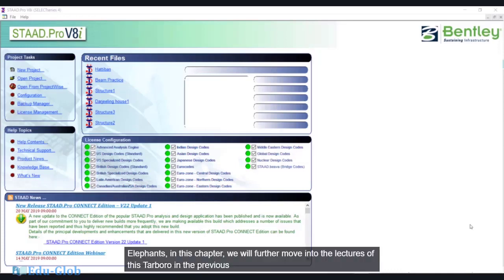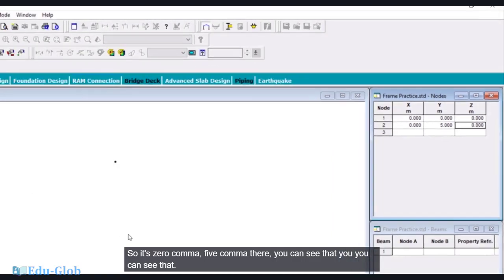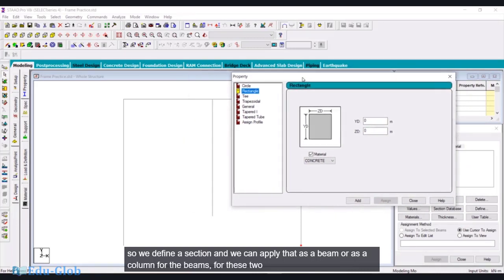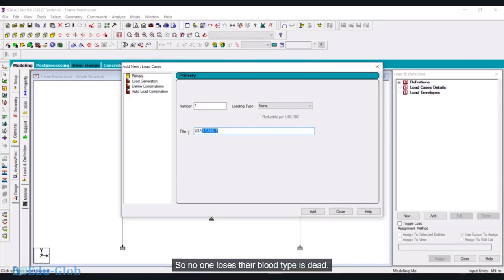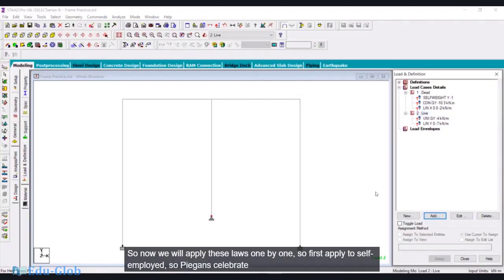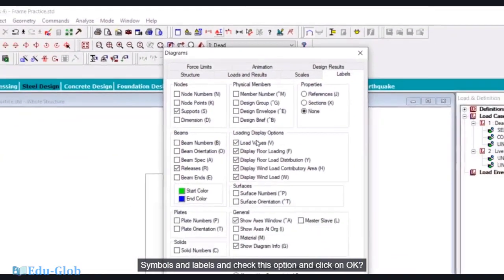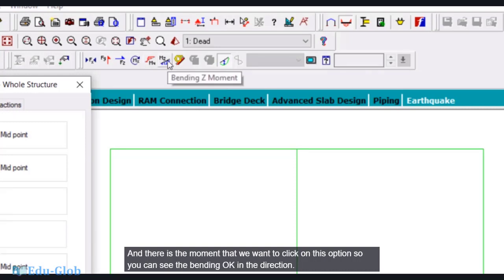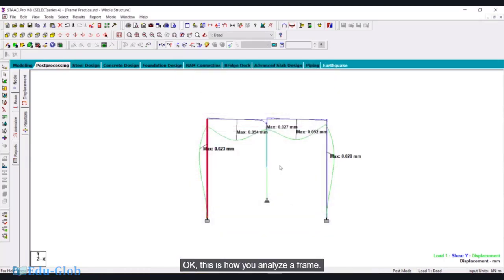Section 3 Analysis of a 2D Frame